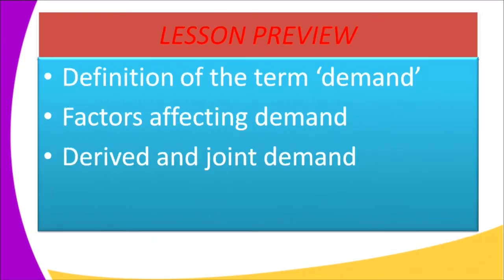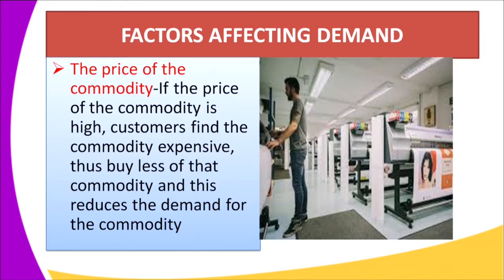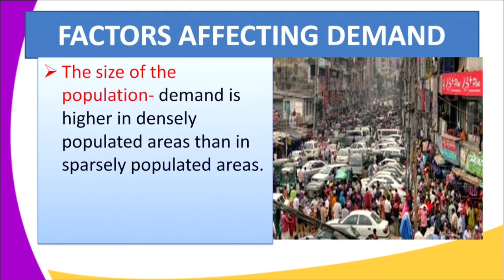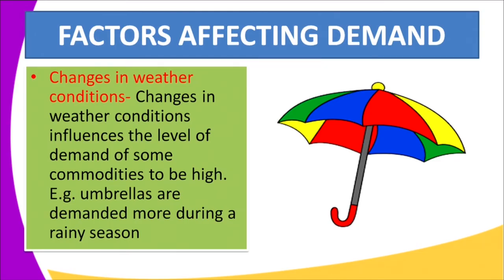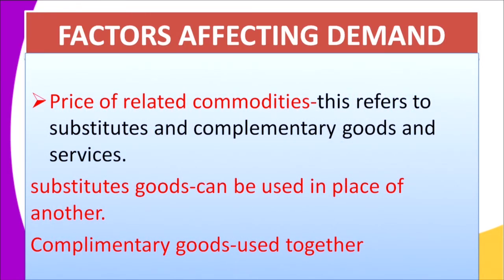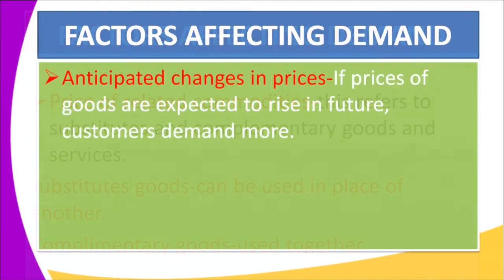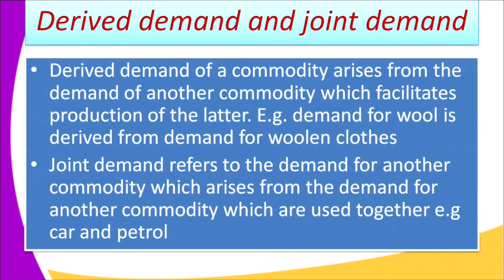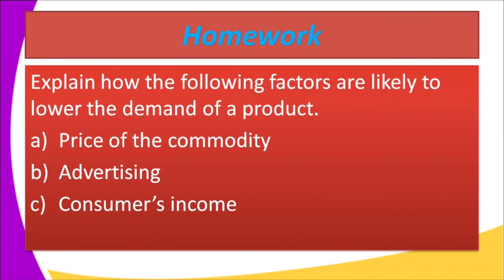Form3 Business Studies lesson1 Demand and Supply Factors Influencing Demand